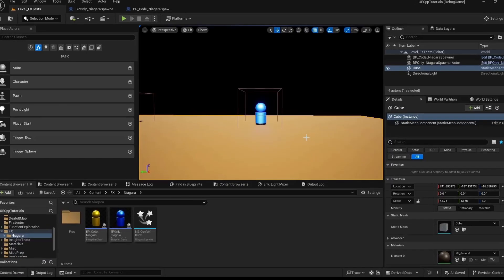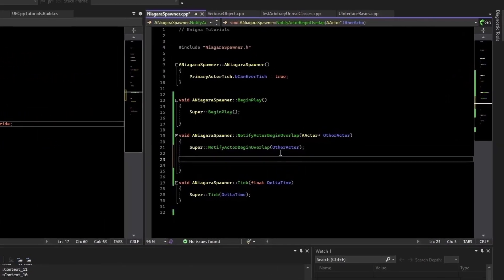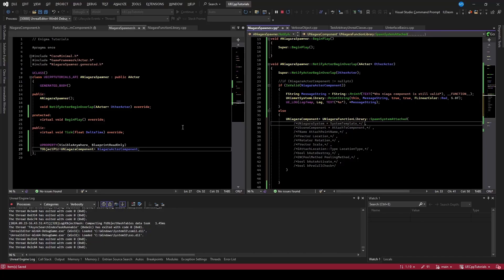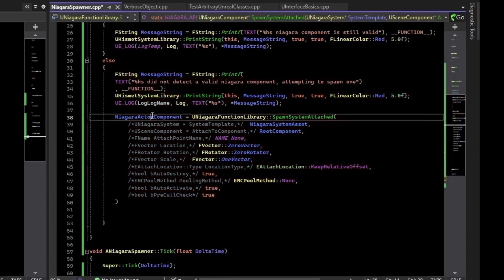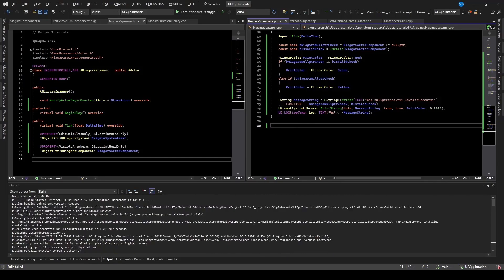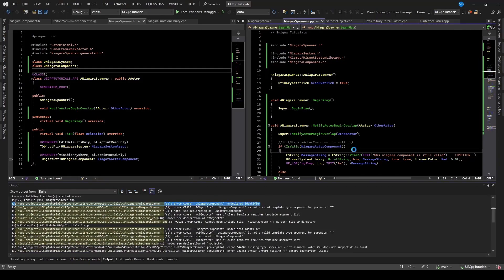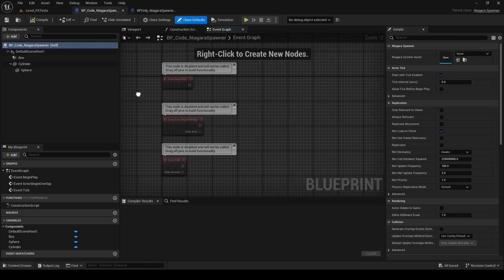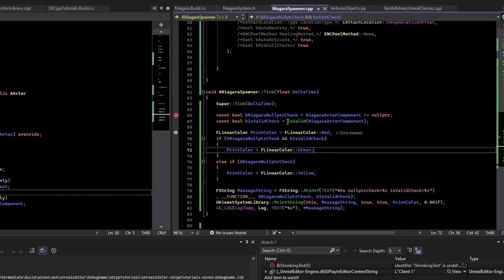Using Niagara particles and vfx in Unreal C++; covering first time set up - UE C++ Tutorial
Here's how to use Niagara assets in C++. Covering Gotchas, BP differences, setting up linker, compile errors, including, and the important IsValid distinction.
IsValid should be used to determine when particles are no longer valid, not != nullptr.
This is because a particle can finish playing before the garbage collector frees the pointer to its component (if it is set to destroy).
So the != nullptr will be delayed, compared to IsValid.
When you check if a niagara component is valid in bluerpint, it is doing something more like the IsValid function, rather than the != nullptr check.

I hope it helps. I tried to cover the flow for the first time using niagara, and how to properly set up your project (or plugin) to use it as a dependency.

Recorded in 5.4

0:00 What we are building
0:25 Blueprint Niagara Particle Spawning
1:25 Setting up niagara particle spawning in code
1:45 Setting up overlap virtual
2:06 Setting up a spawned UNiagaraComponent actor component uproperty
2:55 Use IsValid, do not use != nullptr
3:52 Spawning niagara in code
4:22 UNiagaraSystem property in code
4:42 Setting the arguments of UNiagaraFunctionLibrary::SpawnSystemAttached
5:45 Assigning to our NiagaraComponent UNiagaraComponent property
6:00 Fix up logging
6:13 Overlap Summary
6:30 Writing code to compare IsValid to != nullptr in tick
8:14 Preparing for compile
8:29 Compiling
8:38 error C2065: 'UNiagaraSystem': undeclared identifier
9:26 error C2653: 'UKismetSystemLibrary': is not a class or namespace name
10:00 error C2065: 'UNiagaraComponent': undeclared identifier
10:37 fatal error C1083: Cannot open include file: 'NiagaraSystem.h': No such file or directory see declaration of 'NIAGARA_API'
10:55 Setting up Niagara module as a dependency
10:49 error C2653: 'UNiagaraFunctionLibrary': is not a class or namespace name
12:14 error C2143: syntax error: missing ';' before '}'
12:34 populating the niagara system asset into the code property
13:12 Testing client vs server
13:20 PIE testing system spawning
13:41 Debugging the tick c++ code
14:05 Helper to determine if we are debugging dedicated server or the client
14:16 Comparing IsValid vs != nullptr in the debugger
15:30 Testing out spawning only when isvalid is false (and != nullptr is true)
15:58 Summary of everything learned
17:07 Outro